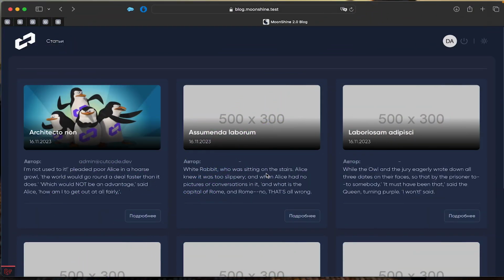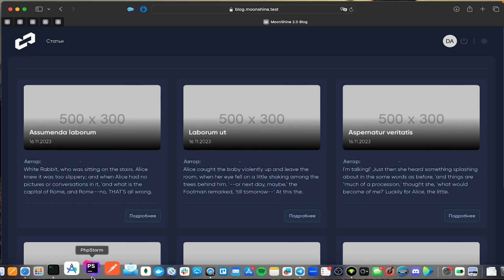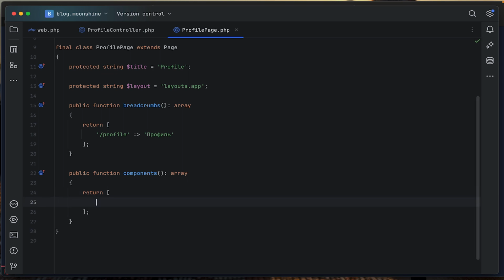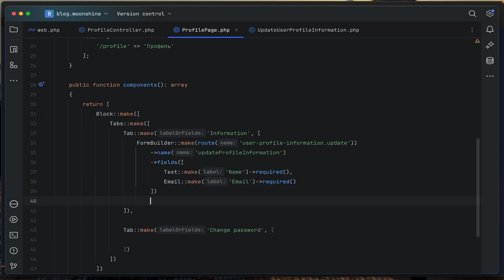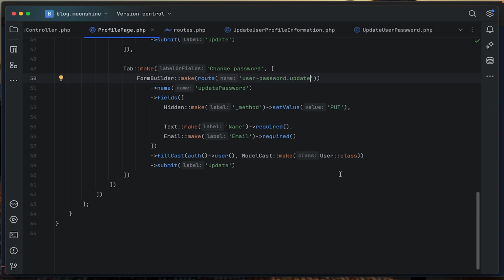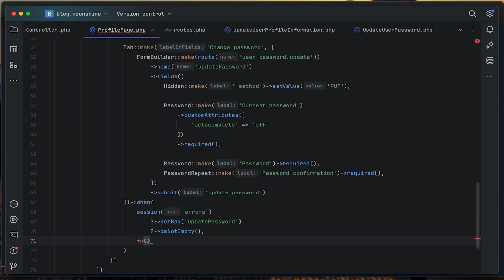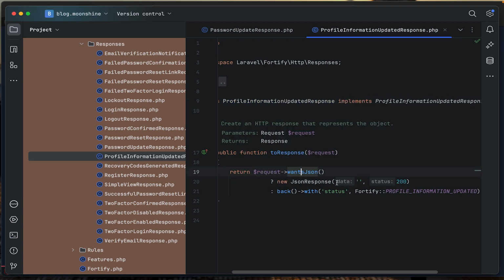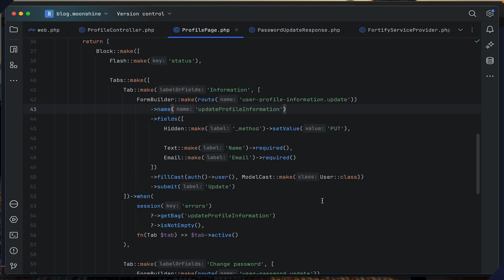Guide to MoonShine v2. 4. Profile. Video instructions for using the admin panel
Links to MoonShine resources in the comments to the video 👇

This lesson is about profile. At first I thought that we would not make a profile with you, since there are also forms that we already made when we created the login and registration form with you. But later I thought about it and decided that there are still interesting points there and we will look at a bunch of new MoonShine features. And one more thing - it’s not without reason that we are developing the entire website on MoonShine, and not just the admin panel. And all this is not done with the purpose of showing you - look how cool MoonShine can be for creating a whole website. And with the purpose that later, being in the admin panel, you can easily use all these features. They wanted to work in classes, they wanted to work in views, using components. Changed the template structure. In general, we did everything that was required for your tasks.

⏰ Timecodes:
00:00 - Introduction
01:10 - Profile controller
03:20 - ProfilePage
06:40 - UpdateUserProfile
07:31 - Functionality for filling the form with data
09:26 - UpdateUserPassword and working with the password
10:35 - Interim check
11:00 - Making an active tab
13:06 - Flash notification
13:56 - Asynchronous request
16:15 - Summing up

Guide to MoonShine v.2. Profile. Video instructions for using the admin panel